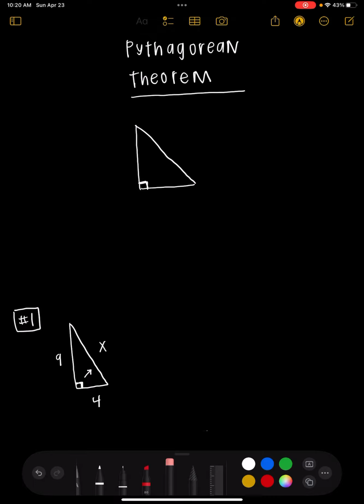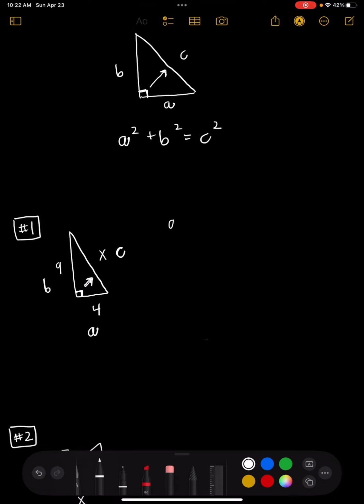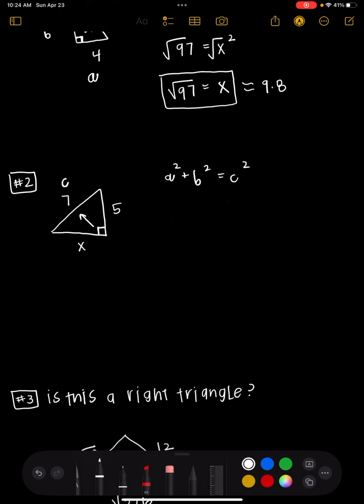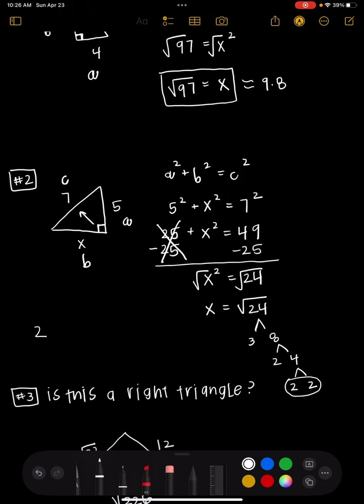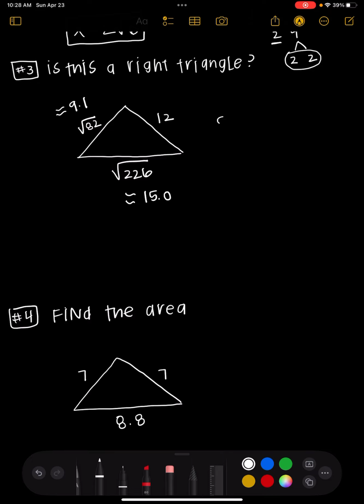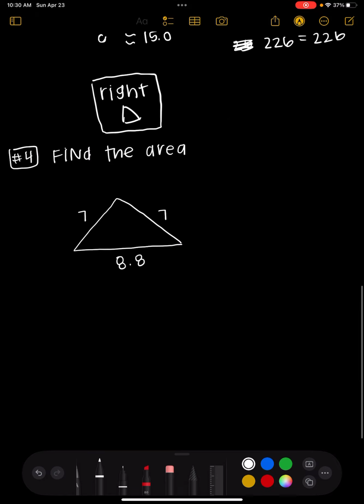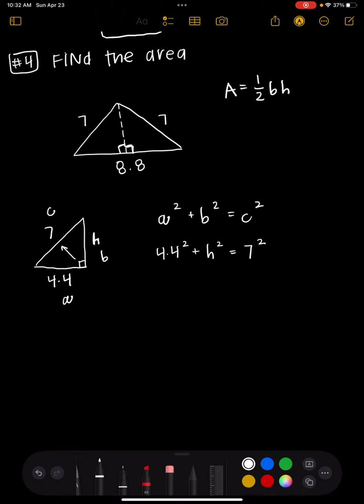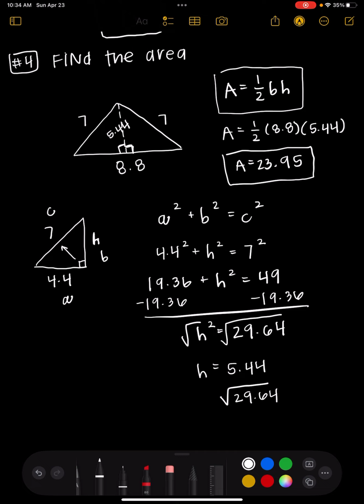Pythagorean Theorem SM2